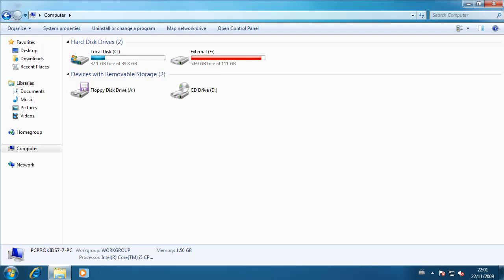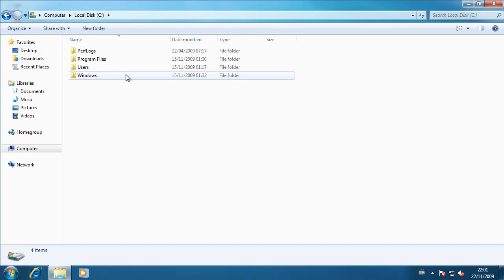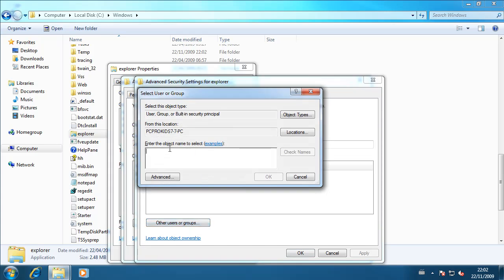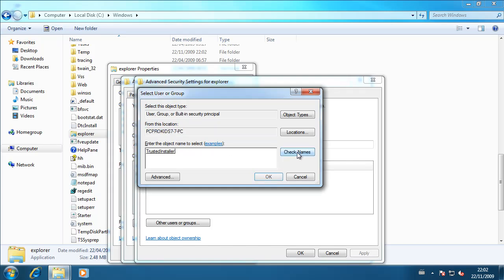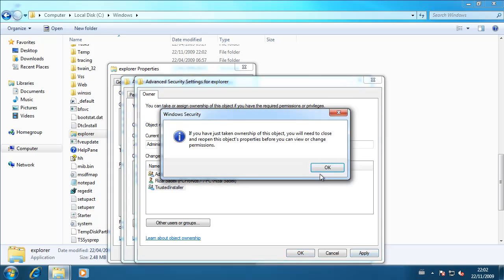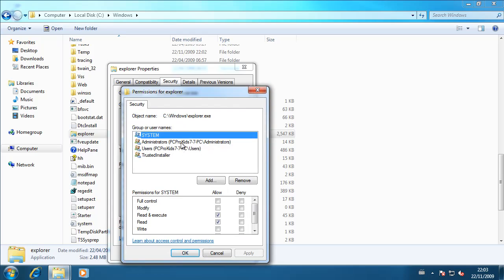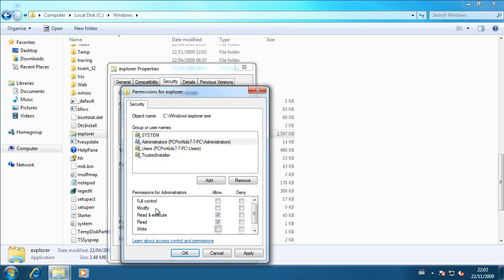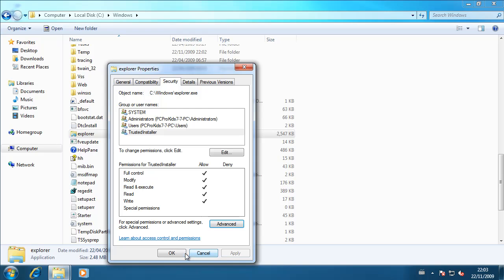Restore Trusted Installer as the Owner of a Windows System File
Personally it takes me several takes of a video until I finally get it right. And when you're doing a complicated tutorial which involves Windows System Files that require taking ownership and you mess up, you're screwed. With this little trick you can make it as if it still has TrustedInstaller as the owner of the Windows System File.

NT SERVICE\TrustedInstaller